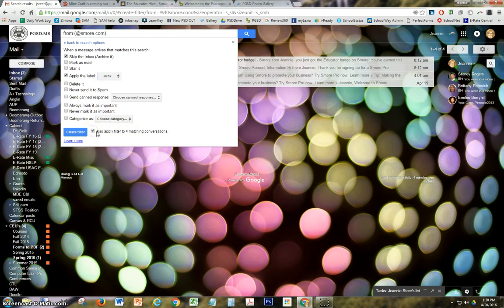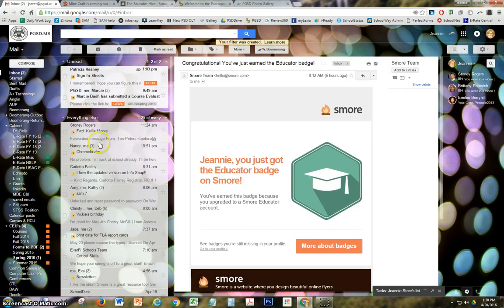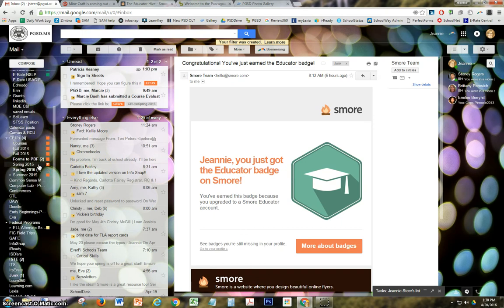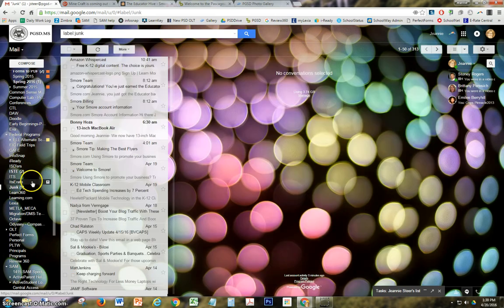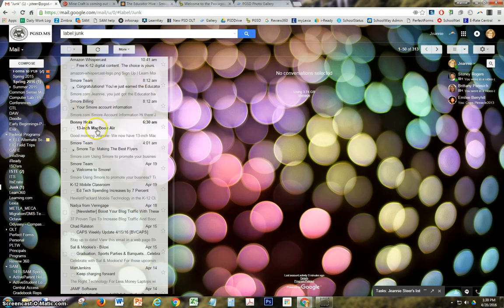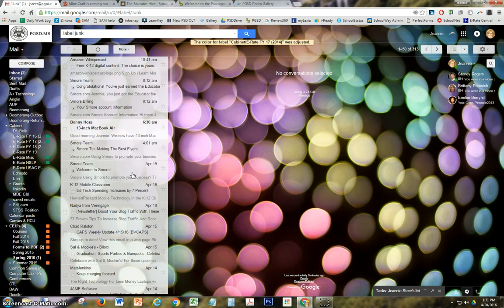Creating Filters and Coloring a Label in Gmail